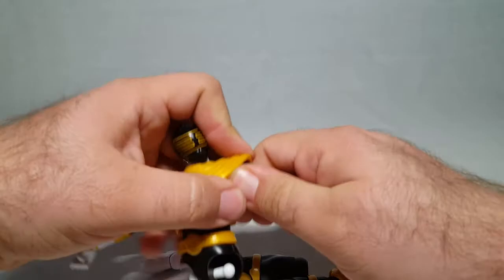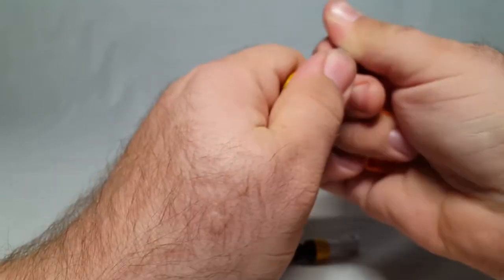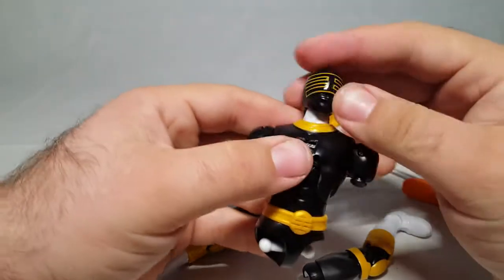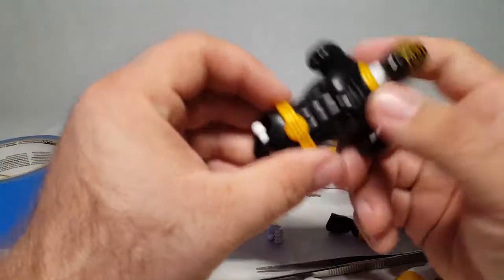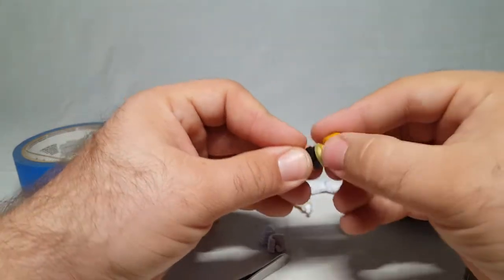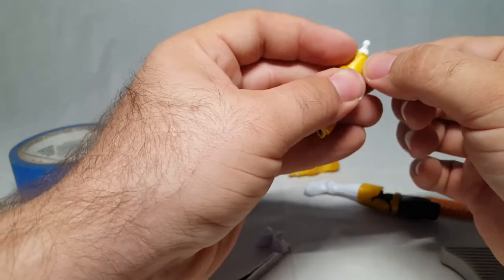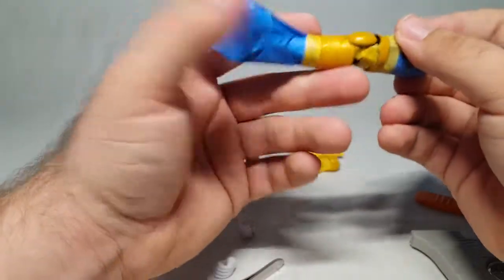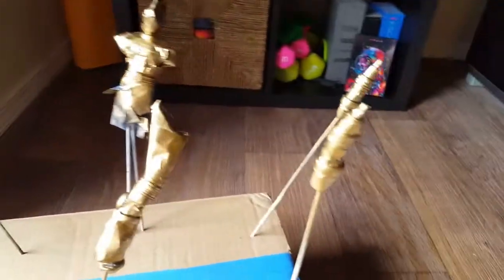SHOKY CUSTOM: HOW TO PAINT YOUR GOLD RANGER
I kinda forgot the footage for the actual tear down of the Gold Ranger so here it is! SO if you were wondering how hard it would be to paint yours to look like mine, this may help you!